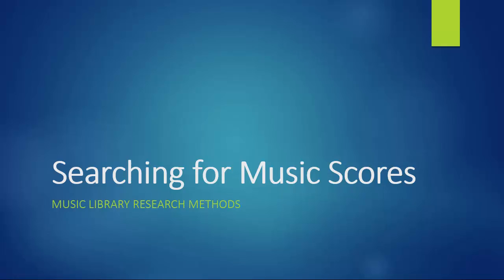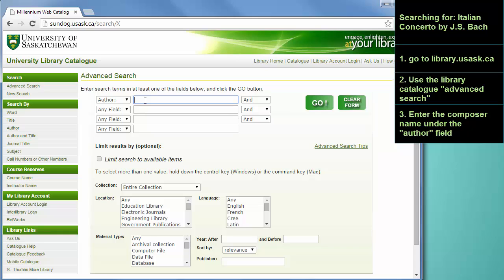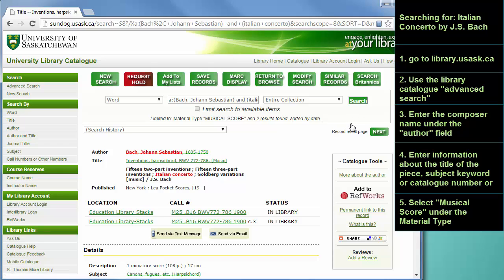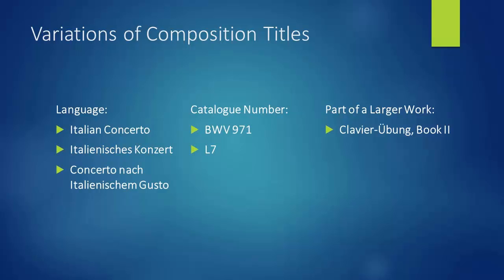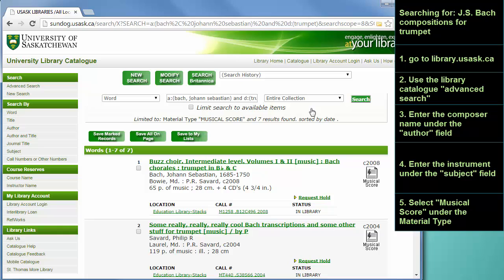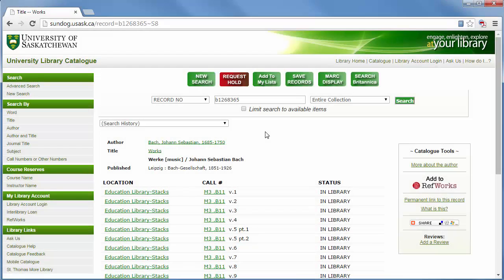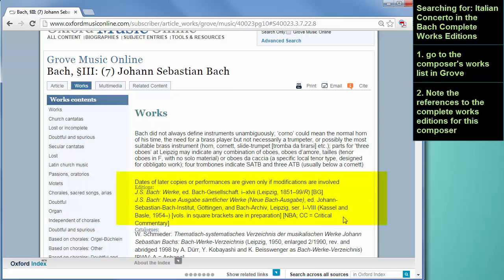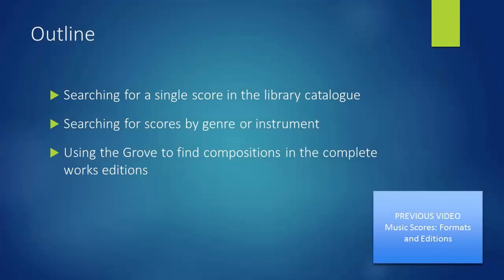Music Scores: Searching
1. Searching for a score in the library catalogue 0:23
1.1 Variations of composition titles 1:55
2. Searching for scores by genre or instrument in the catalogue 2:55
3. Using the Grove Dictionary of Music to find compositions in the complete works editions 4:16